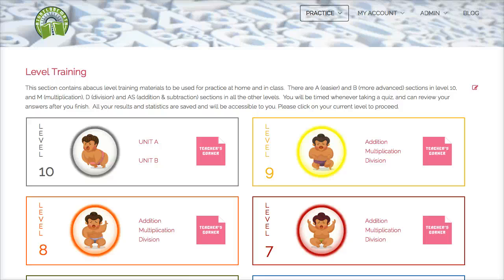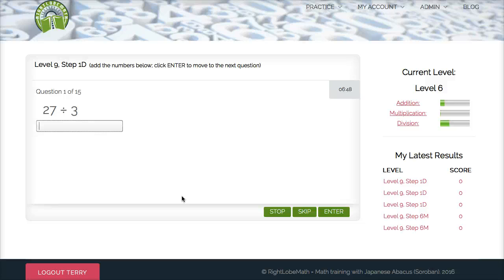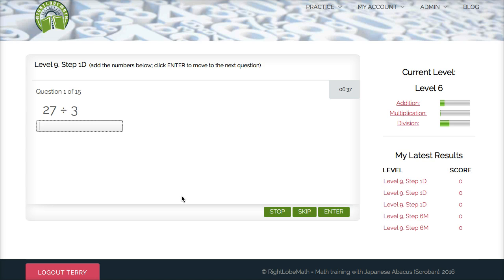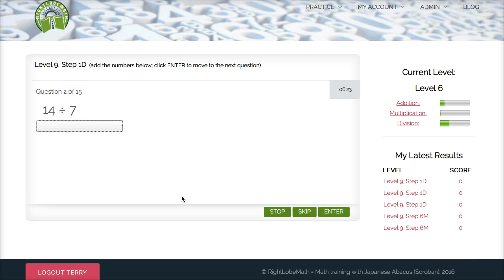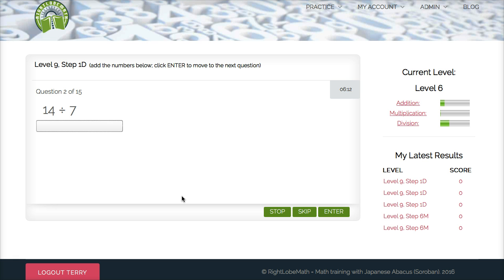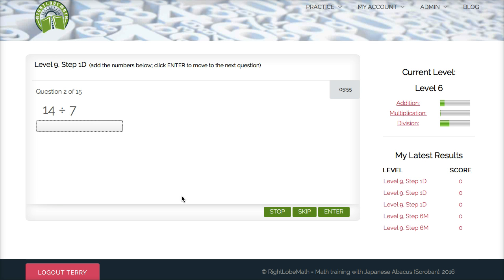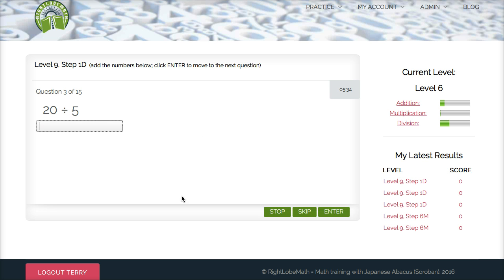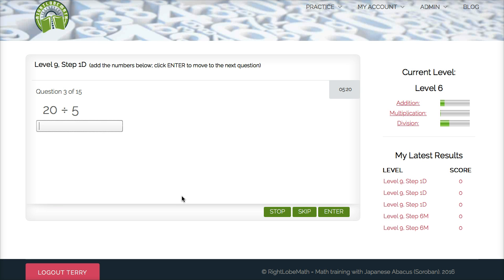Abacus Training - Level 9 Division Explanation